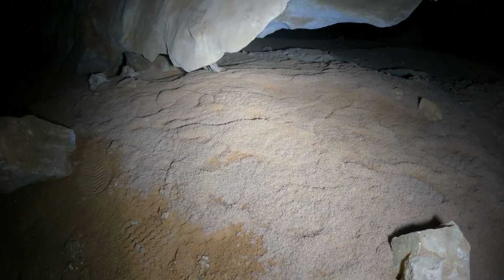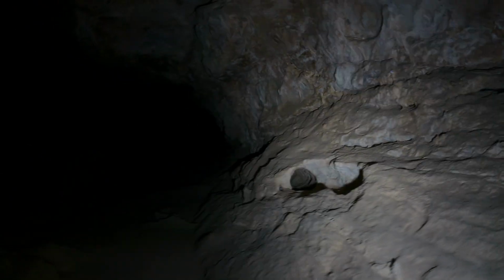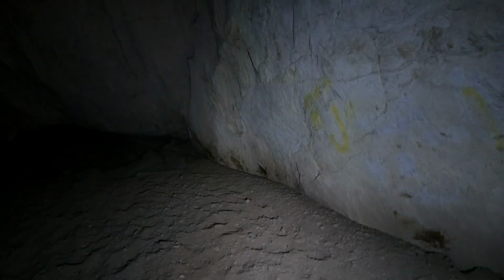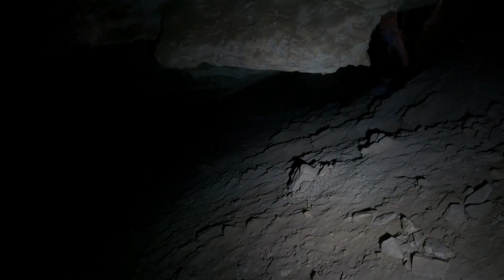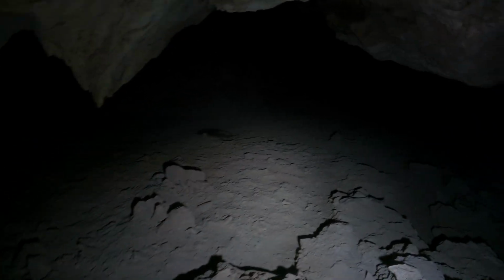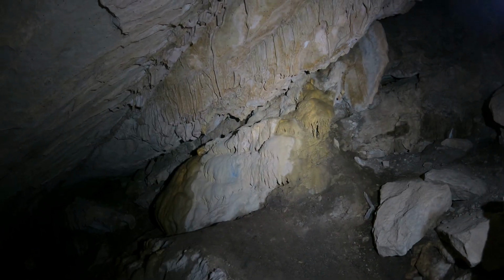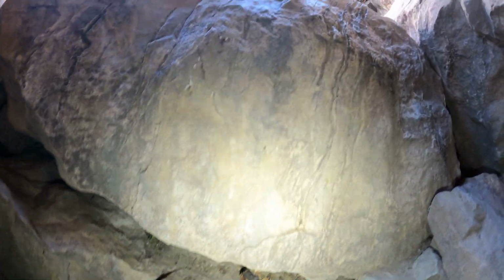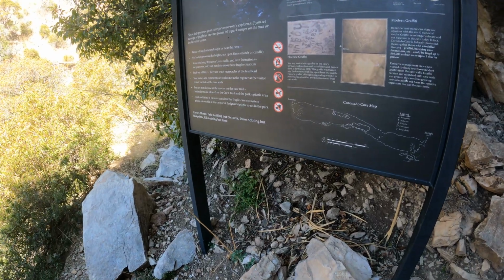Coronado Cave, video 1, part 4, 5k 30fps 2880p30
This is Coronado Cave in Arizona.